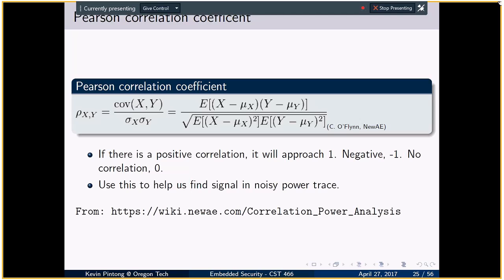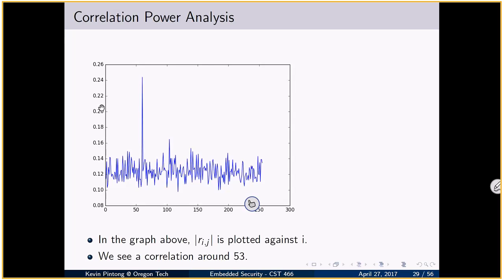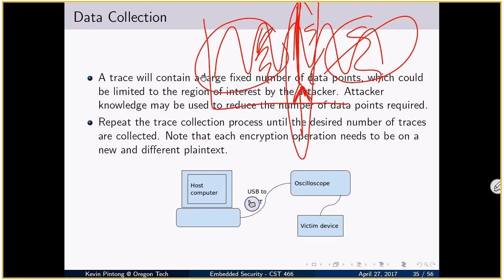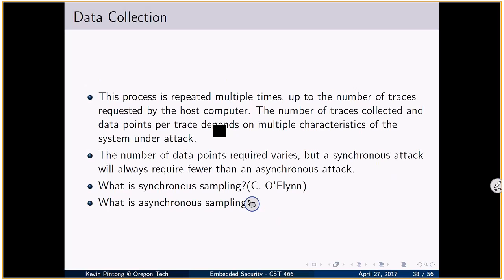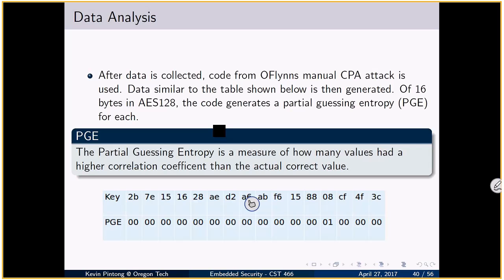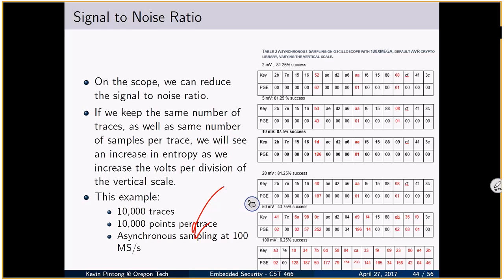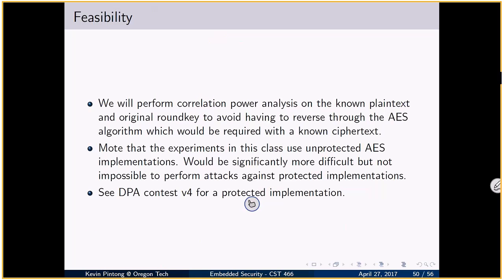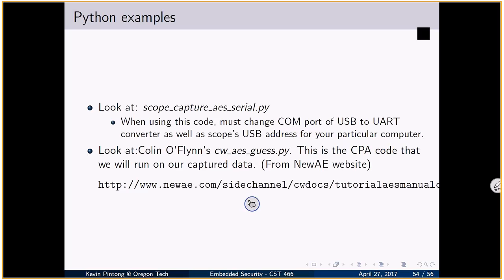CST 466 Friday, April 27, 2018 1 59 39 PM